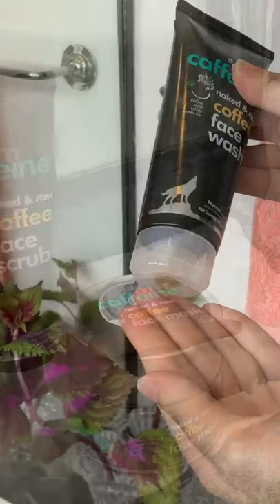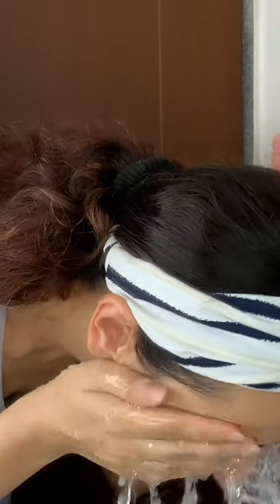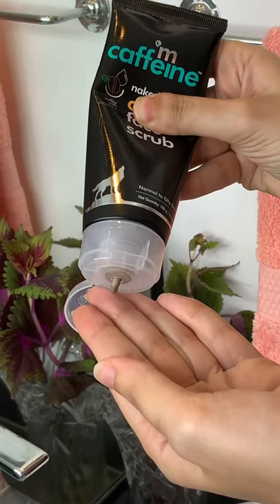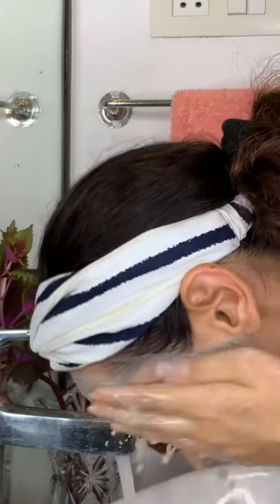Just like Sanaya, you too can get your dose of CoffeeForSkin with the Deep Pore Cleansing Regime.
Don’t wait, go get it!